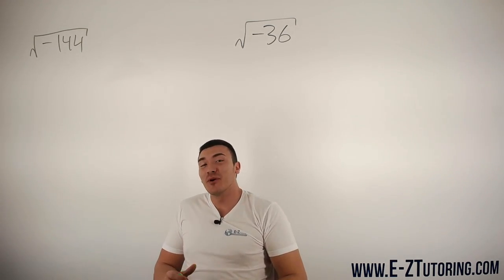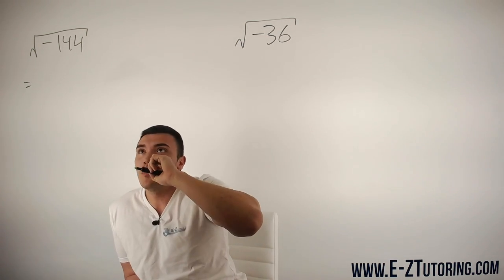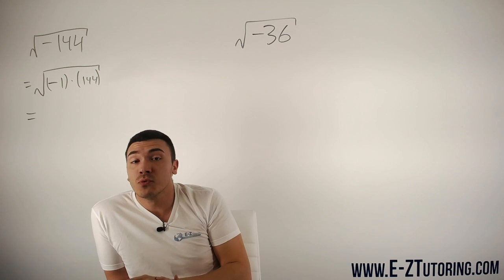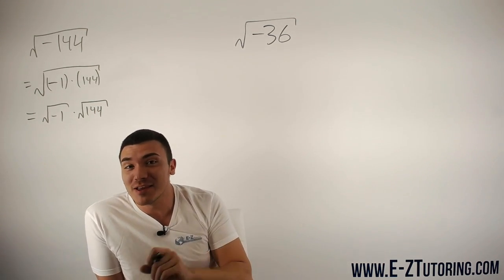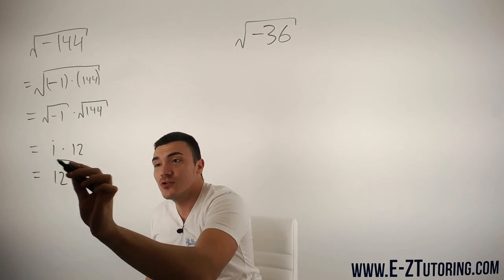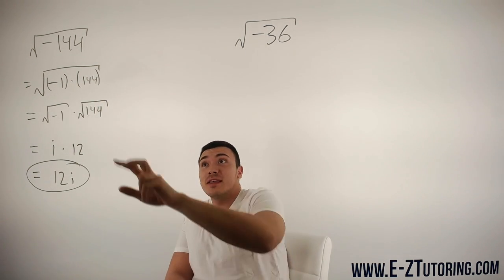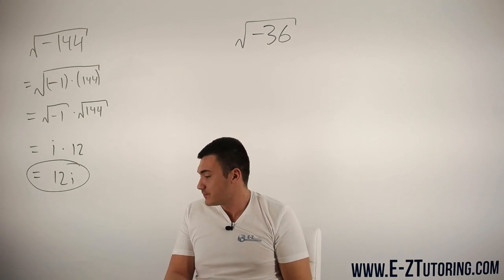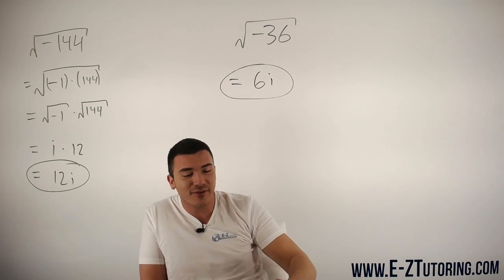Square Root of Negative Numbers - Algebra 2 - E-Z Tutoring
In this video we dive into finding the square roots of negative numbers by using imaginary numbers.